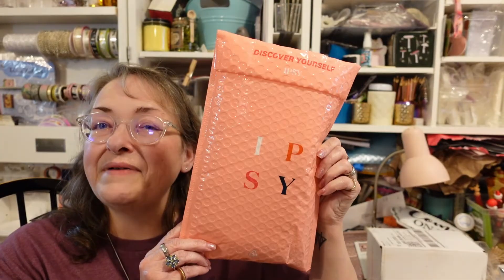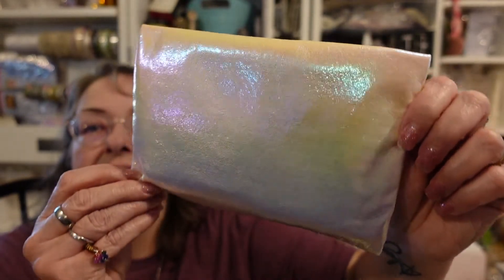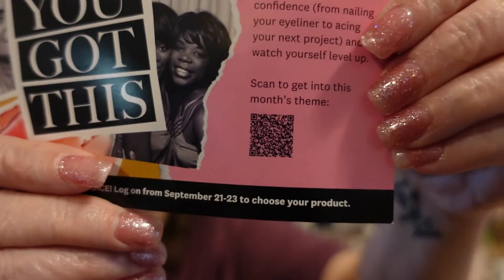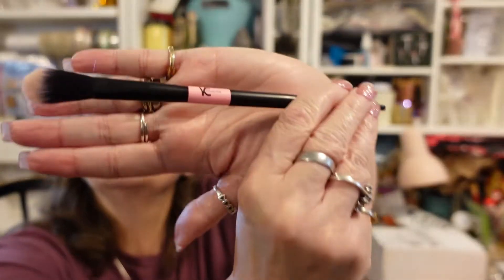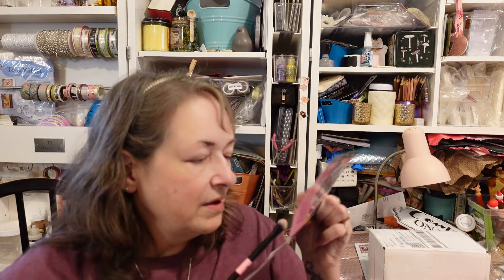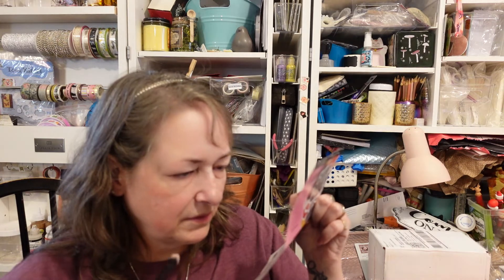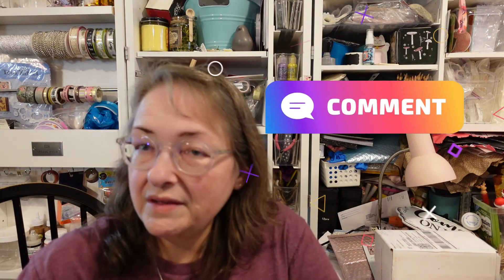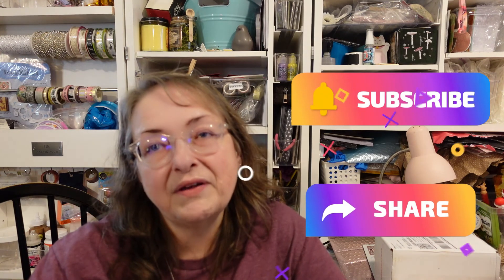IPSY Glam Bag ~ September 2022 ~ Unboxing & Review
IPSY Glam Bag ~ a cosmetics bag filled with 5 deluxe or sample-sized beauty products (including makeup, skincare, haircare, and nail care) personalized just for you! and for JUST $13 a month!!

*** I have 5 free bags to give away that will expire 10/7/22...so, if you have been wanting to try IPSY Glam Bag, let me know in the comments and I will send you the info. you need to get a FREE bag!!! ***